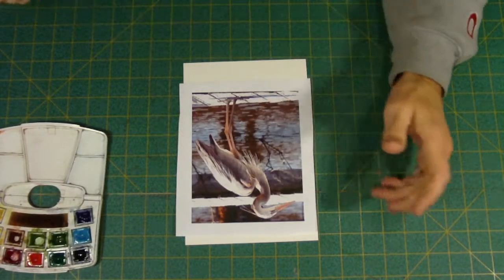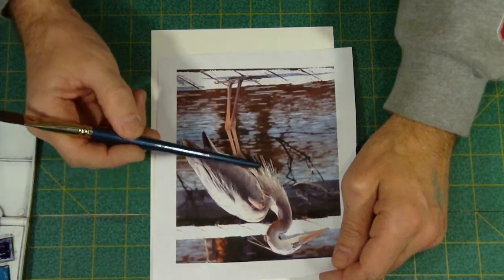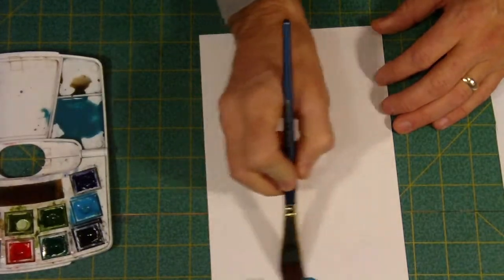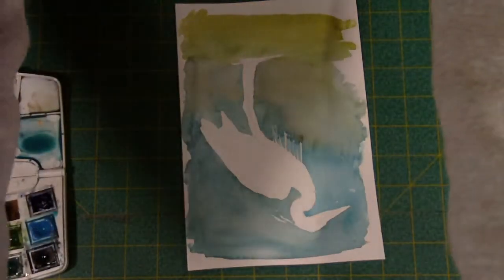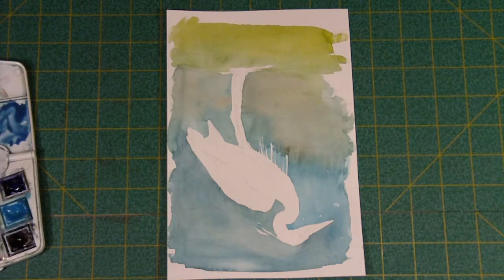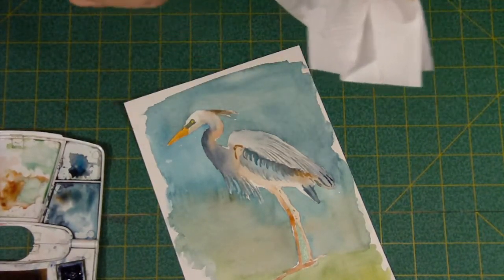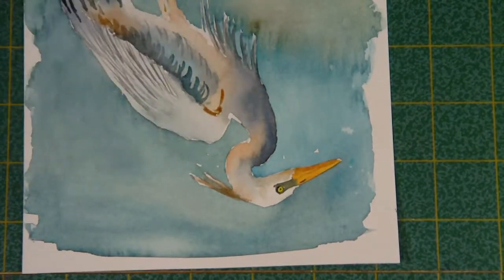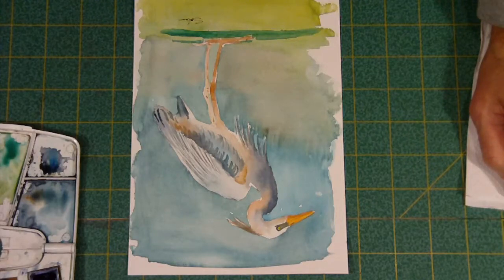How to Paint a Bird in Watercolour Watercolor Great Blue Heron Tutorial (Sound Problems)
Here is another video of how to paint a bird in watercolor.  This bird is the majestic Great Blue Heron.  They are huge birds that at times look absolutely prehistoric.  I hope you have them in your area of the world.

Drop me a line and let me know how your version of this bird turns out or better yet, post a comment here.  Thanks